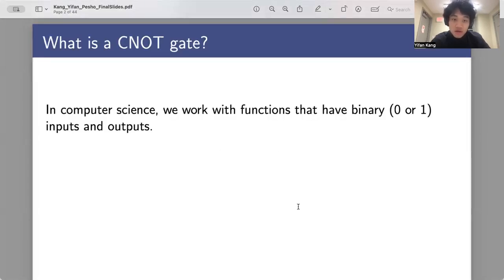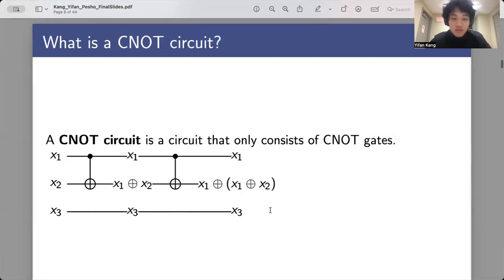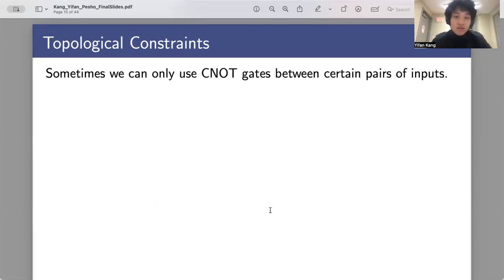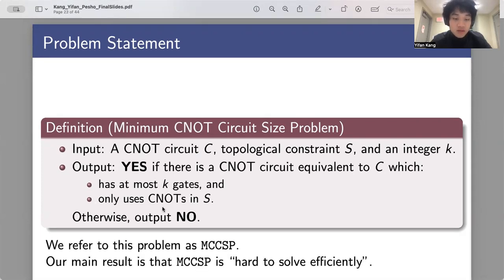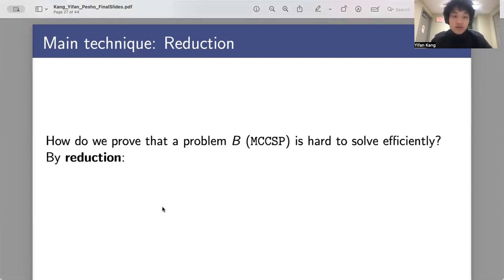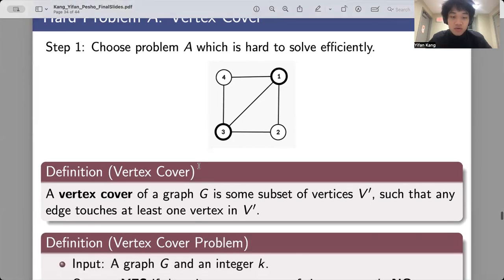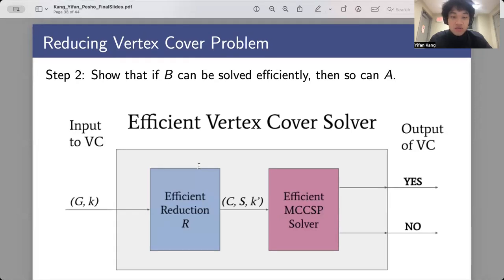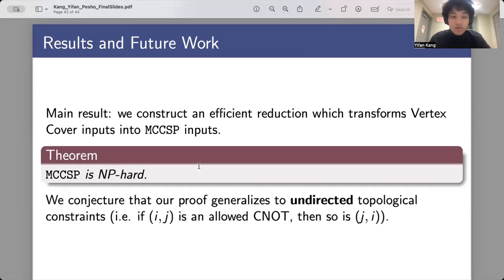CNOT-Optimal Circuit Synthesis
Video presentation for Davidson Fellowship.